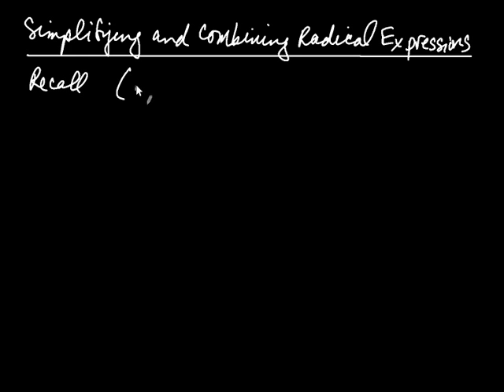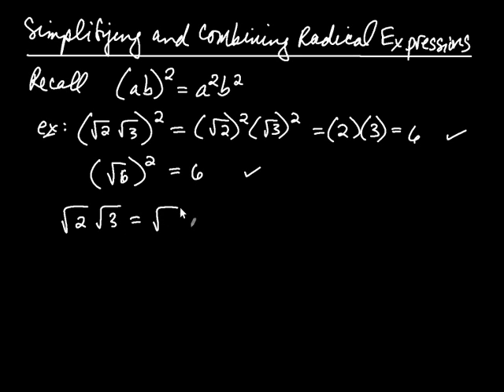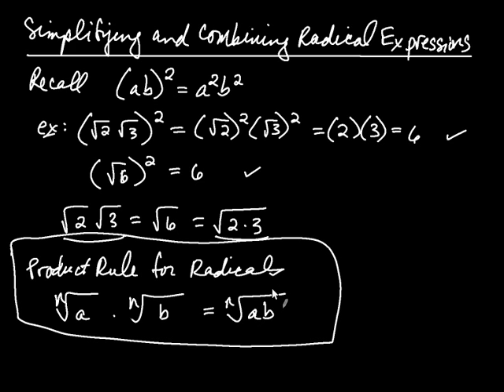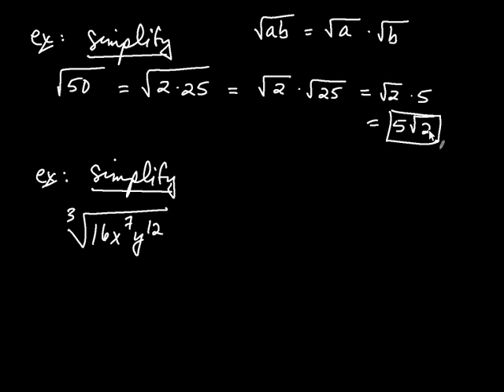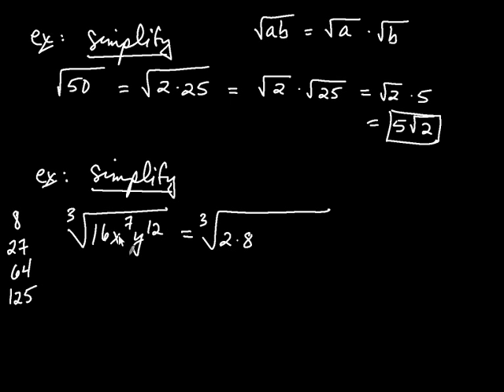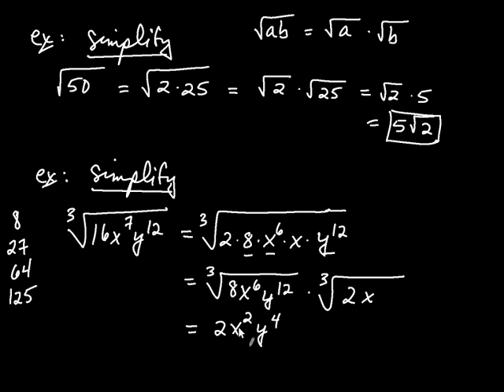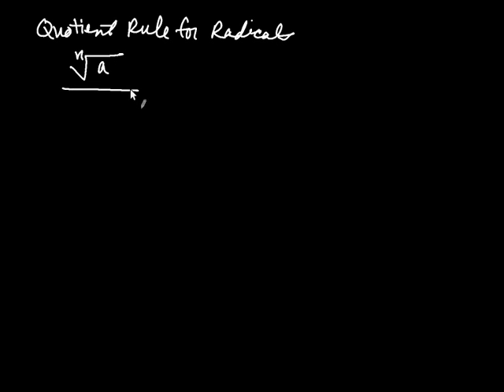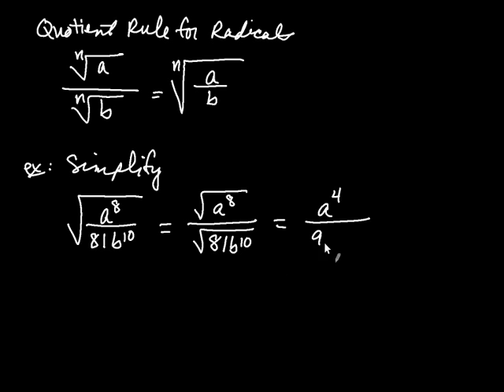Simplifying and Combining Radical Expressions